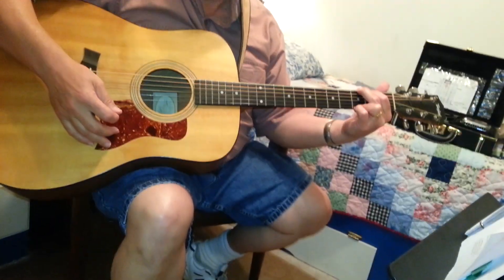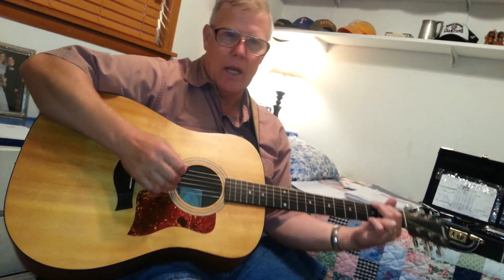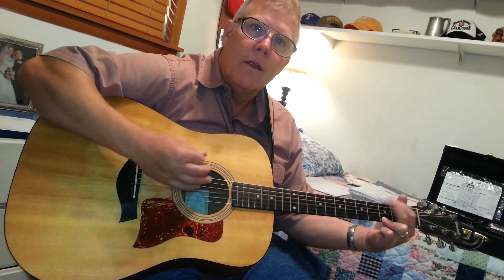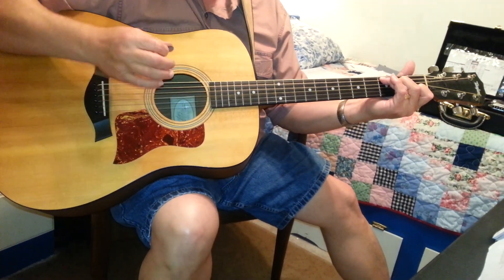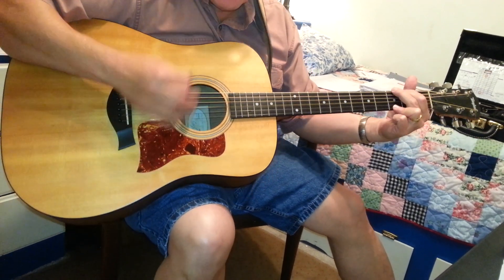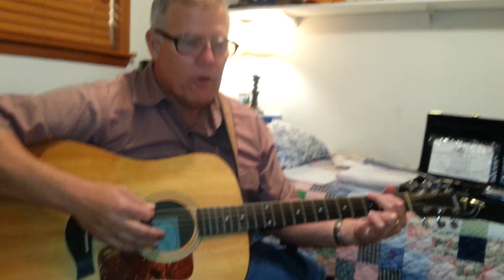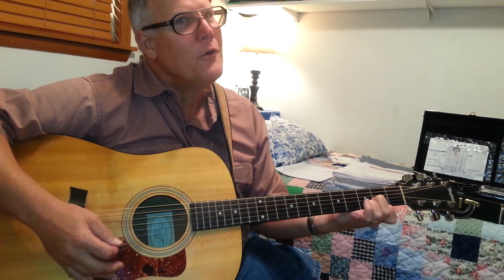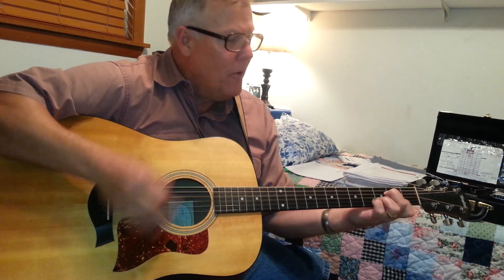Lesson "I Saw The Light" for the guitar students of Quinton Christian Church